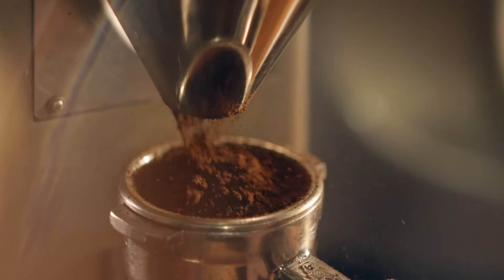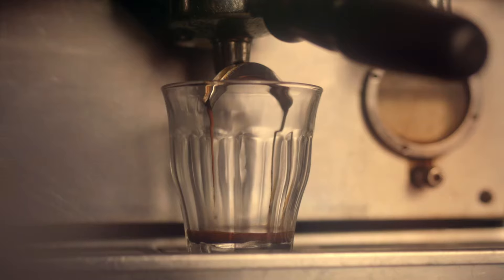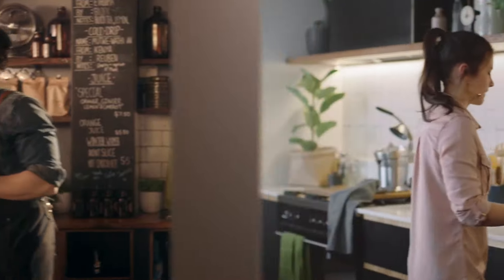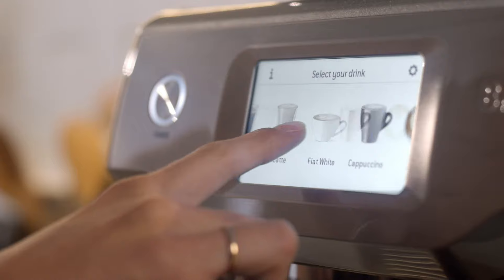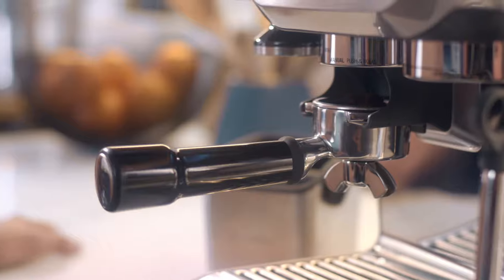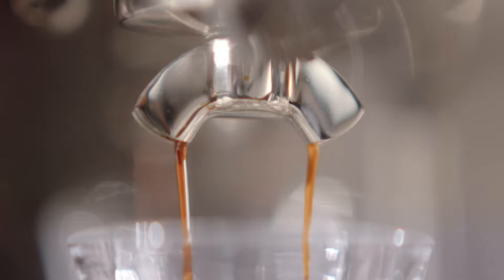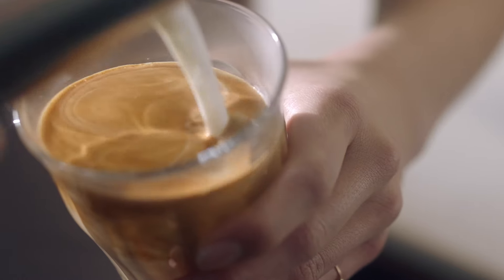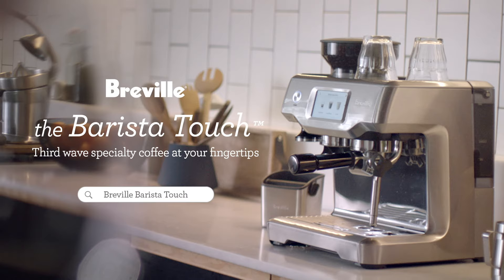The Barista Touch™ | Third wave specialty coffee at your fingertips | Breville CA-EN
Your local barista spends years honing their craft to make the perfect coffee, but all the hard work is done for you with the Barista Touch™.

Be hands on like a barista or swipe and select for automatic coffee making. With an intuitive touch screen display, built-in grinder, and automatic milk texturing, the Barista Touch™ allows you to select from all your café favorites or create and save your very own third wave specialty coffee at home.

The Barista Touch™ features:
- Intuitive touch screen display simplifying how you make your coffee, so you can easily adjust the grind, coffee strength, milk texture, and temperature then save your personalized settings with your own unique name
- Ability to create and save up to 8 personalized coffees on the touch screen
- An auto-steam wand, which allows you to not only adjust the milk temperature and texture to suit your taste, but also deliver third wave specialty microfoam that enhances flavor and is essential for creating latté art. The steam wand also includes an automatic cleaning feature.
- Innovative ThermoJet™ heating system, helping achieve the optimum extraction temperature in 3 seconds
- Digital Temperature Control (PID), delivering water at precisely the right temperature, ensuring optimal espresso extraction
- Integrated conical burr grinder with dose control delivering the right amount of coffee on demand, for maximum flavor
- Innovative grinding cradle allowing any at-home barista to grind directly into the espresso portafilter